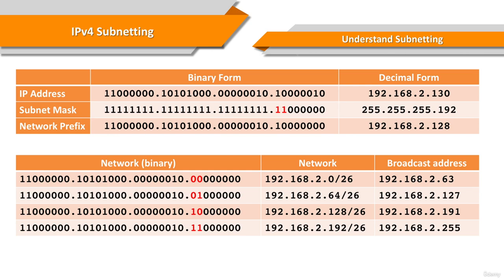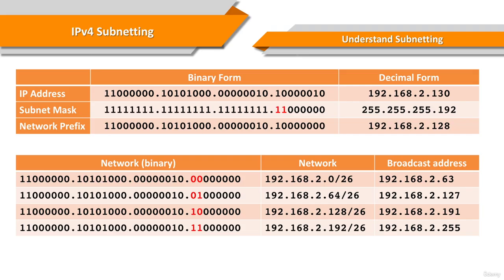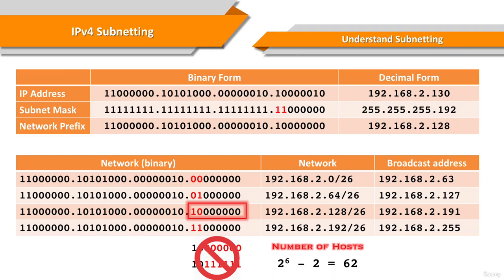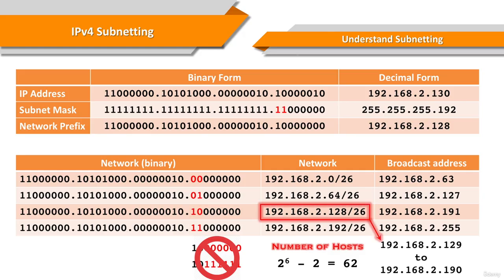CompTIA Pentest+ | 3. Basic Networking | 18. IPv4 Subnetting Understanding